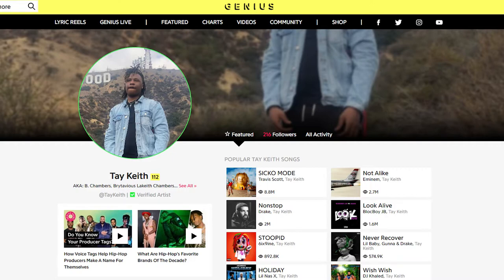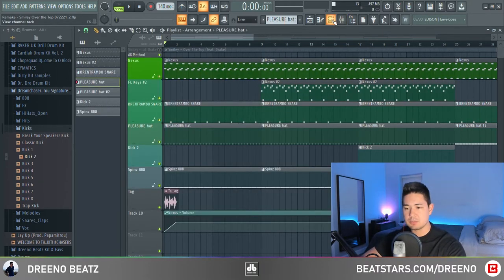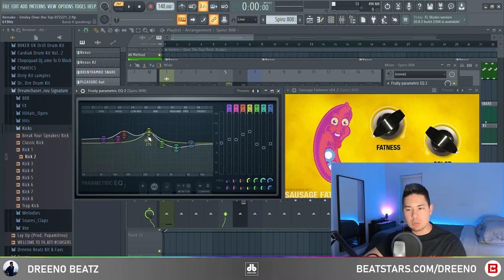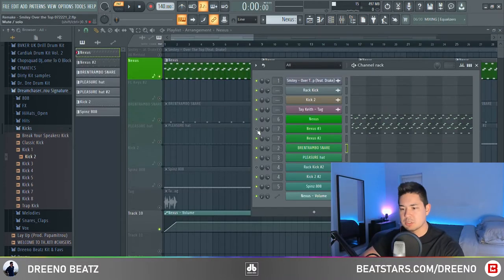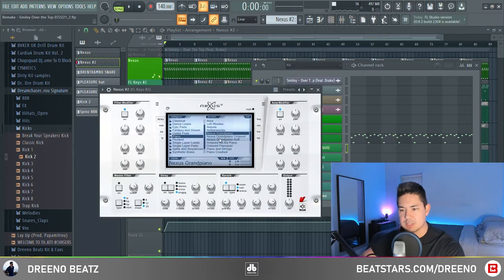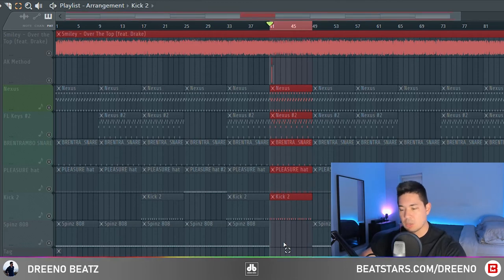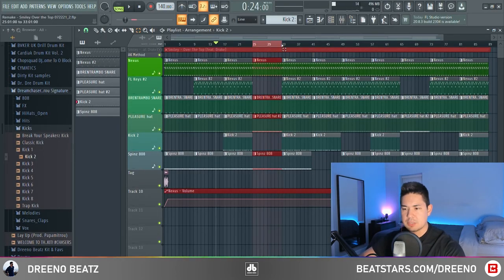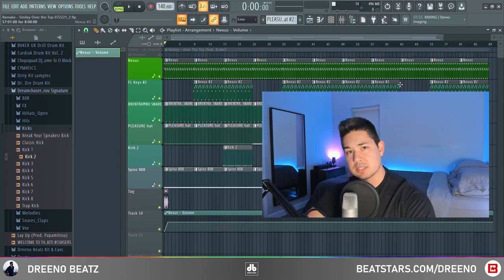How "OVER THE TOP" by Smiley feat. Drake was made in 5 min. | FL Studio Remake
Deconstructed / beat breakdown - How Over the Top by Smiley feat Drake was made in FL Studio.  No loops or samples.

Song: Over the Top (feat. Drake)